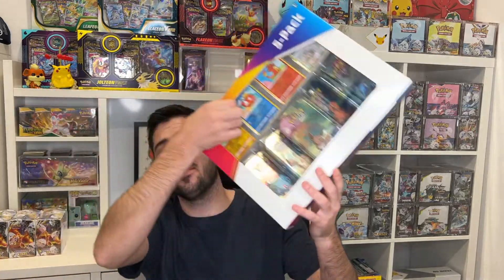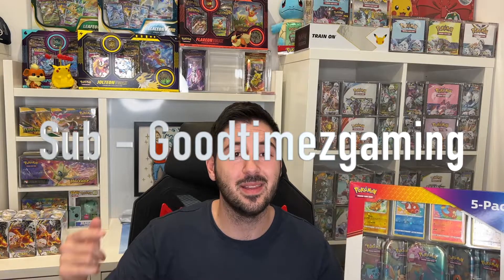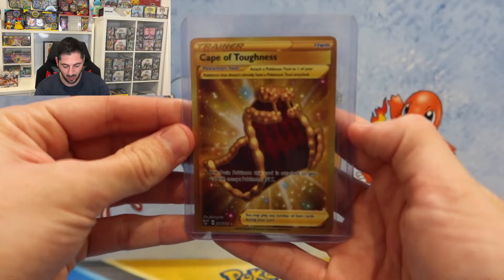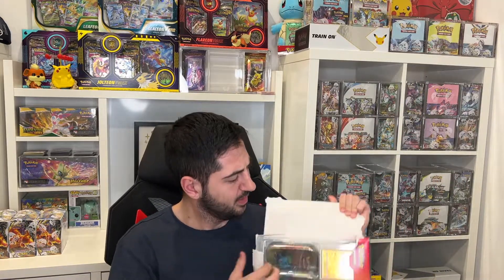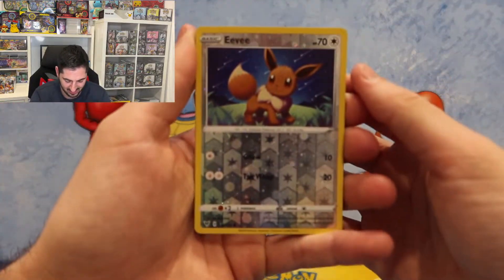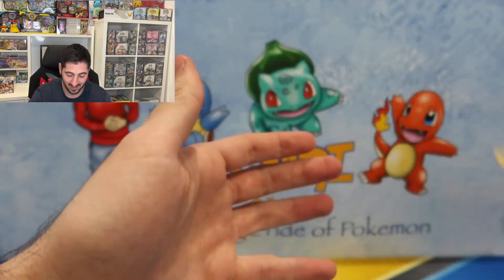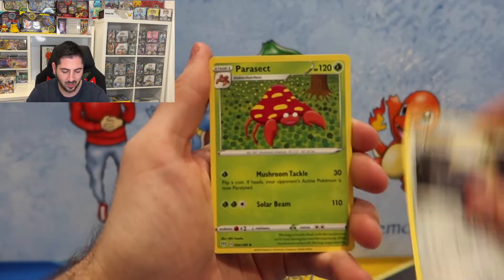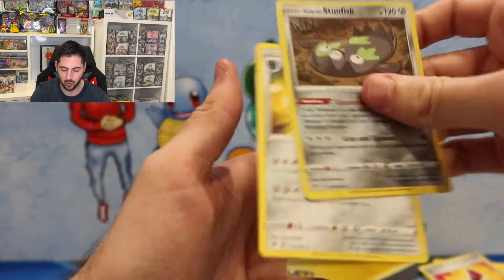THESE POKEMON ITEMS TRULY ARE TERRIBLE TO OPEN!